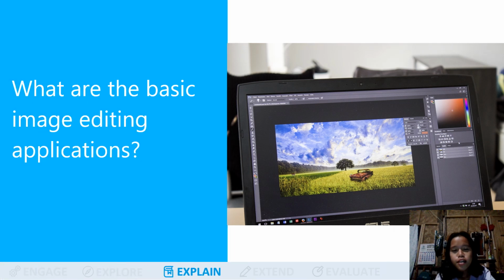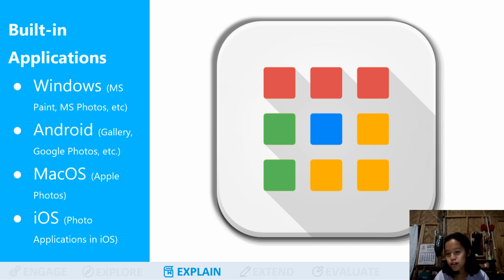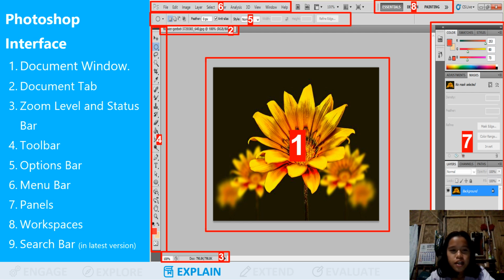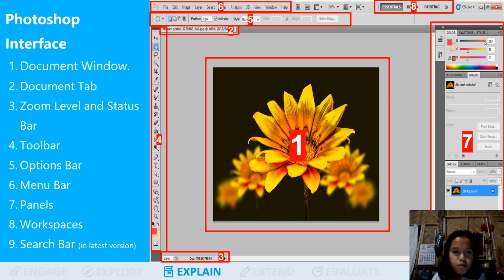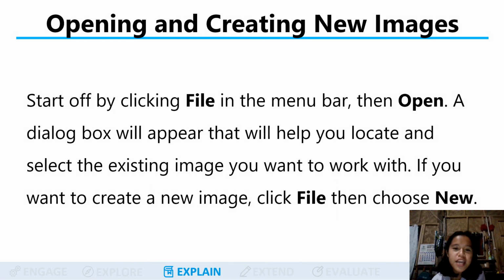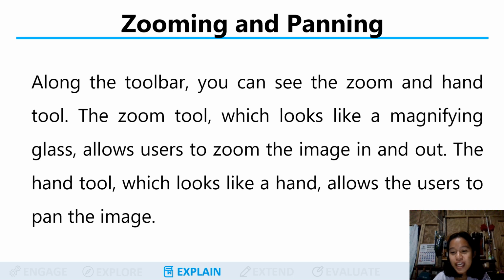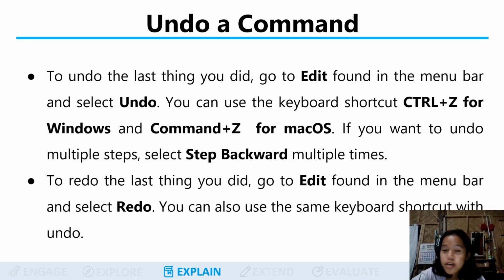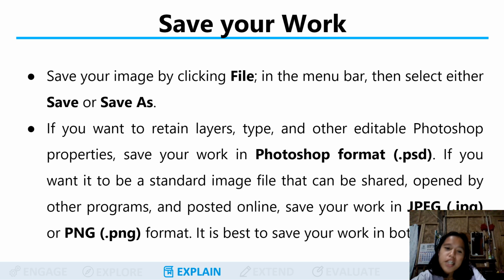November 4, 2025